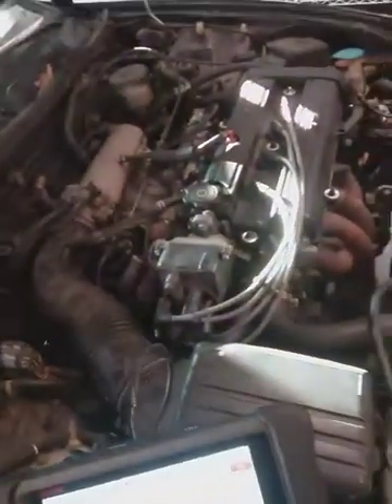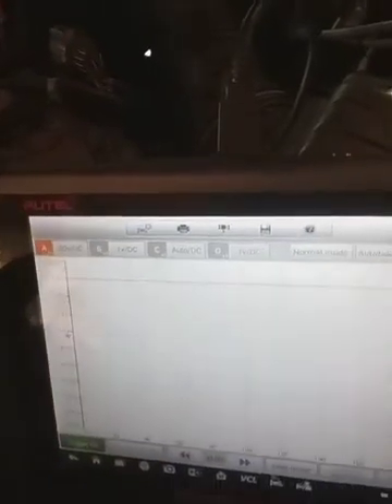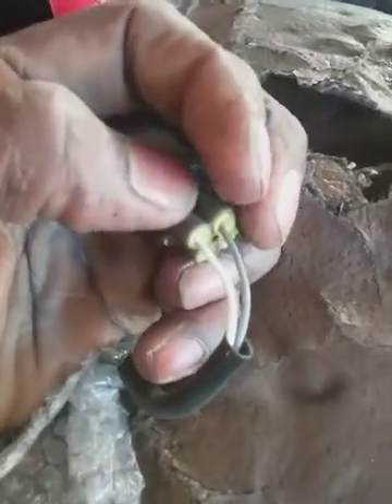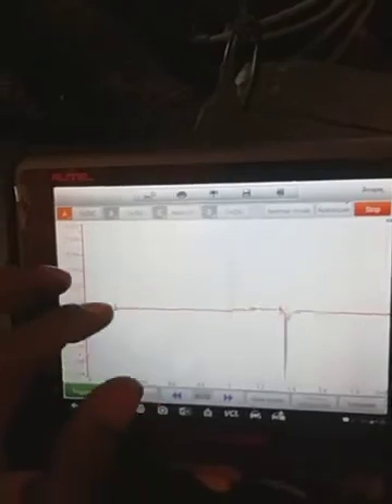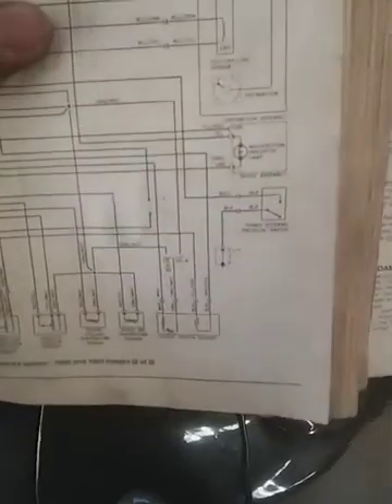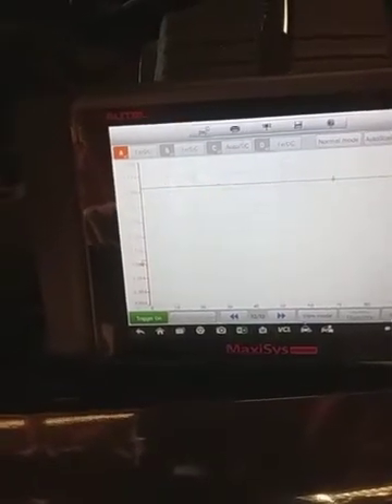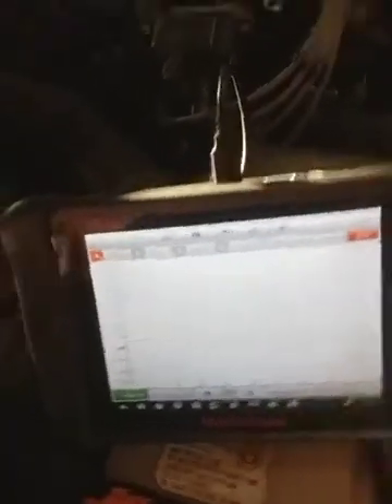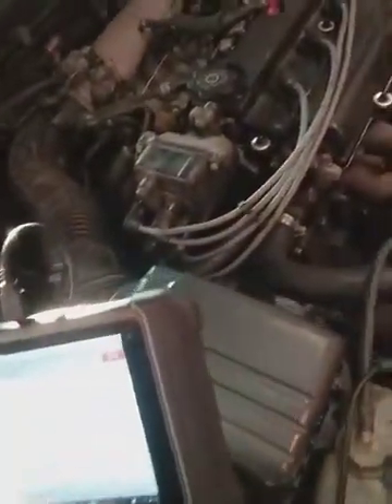Autel ms906bt Maxiscope o2 sensor obd1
Slow day working, fooling around with maxiscope on my 94 integra obd1 system. If any info is incorrect please correct me, I'm still learning...thanks!